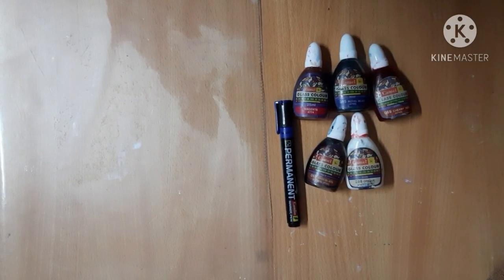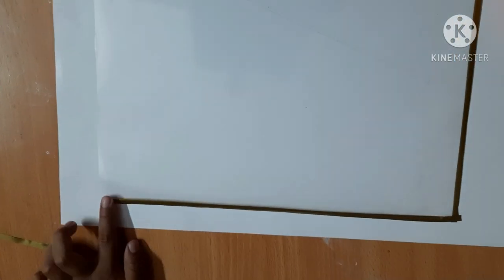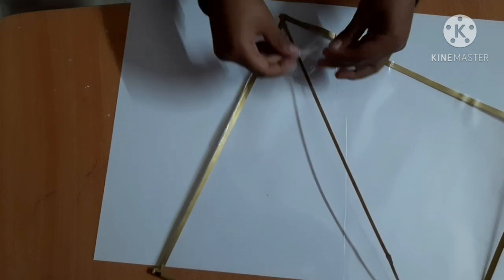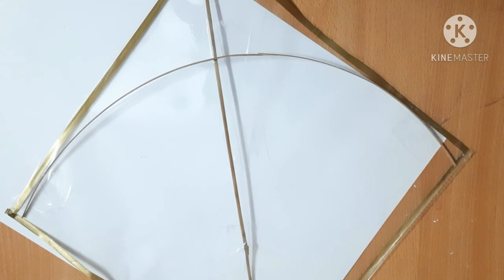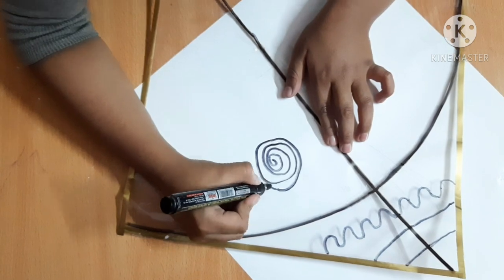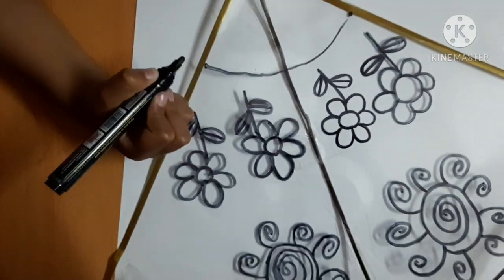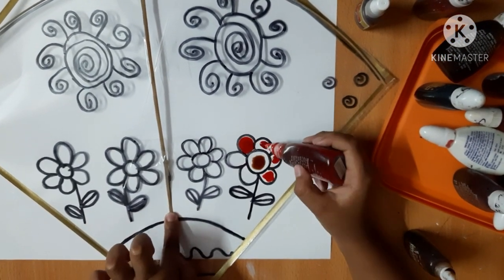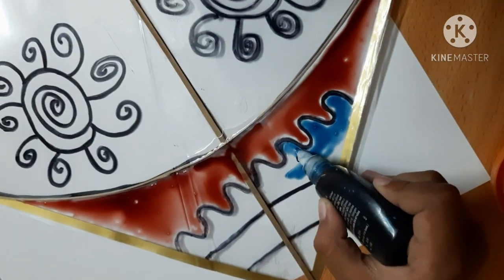DIY Kite for kids/Make kite at home/KITE for school project/How to make kite using transparent sheet